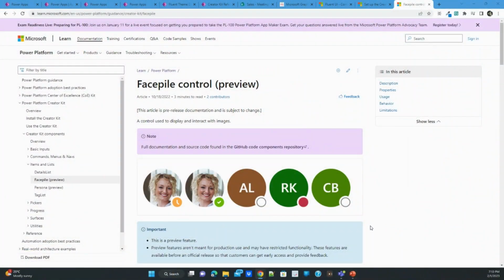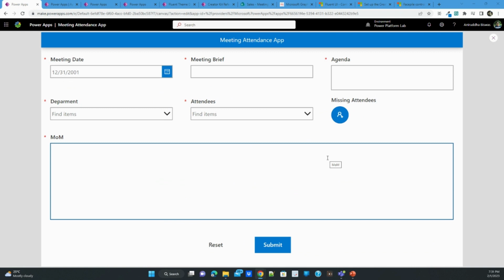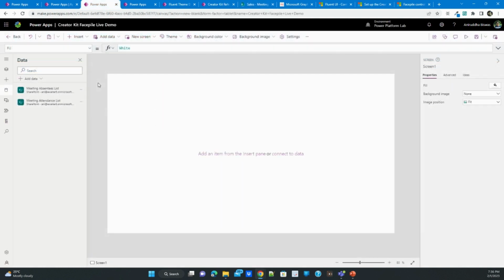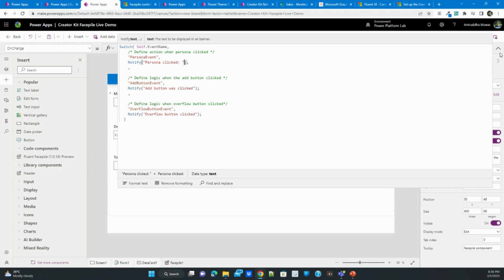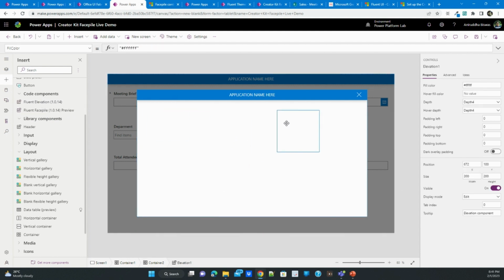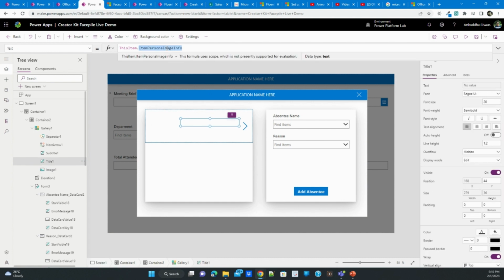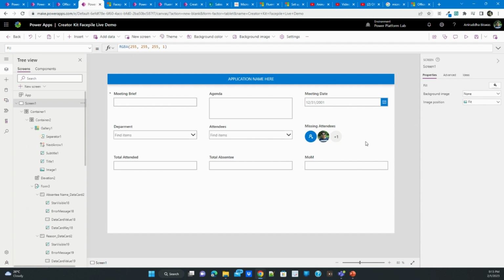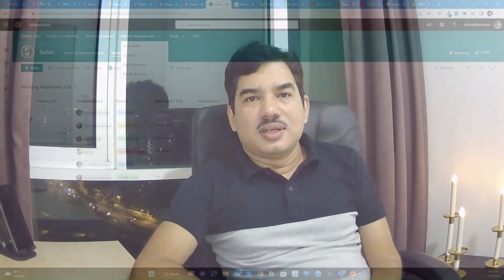Power Apps Creator Kit Facepile Demo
In this Video you will learn:

1. What is Creator Kit and how to use it
2. How to use Facepile control in Form based Power Apps
3. Use of With Function and ThisRecord when submit record in two lists with one-to-many relationship

Office UI Fabric and Bootstrap Font Awesome Icon Generator for Power Apps and SharePoint

0:00 Intro
0:05 Video Objectives
0:46 Facepile documentation
1:07 Power Apps Creator Kit Recap
1:32 Canvas Template, Fluent Theme Designer, Creator kit reference app explained
4:27 Demo - What we are going to achive?
6:26 Demo - How to create the app
13:03 How to get SVG Icons
16:32 Craete the Facepile collection
22:25 Use of With Function when submit records in two list
25:42 End Note